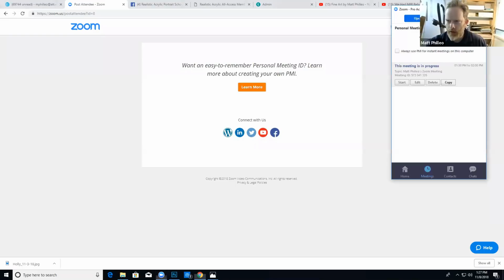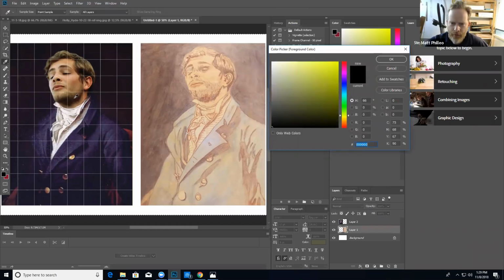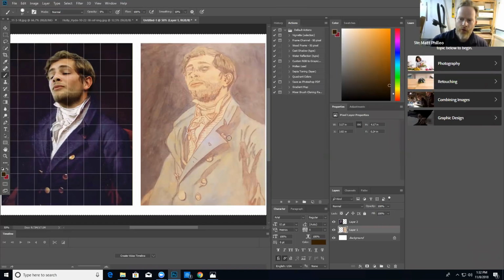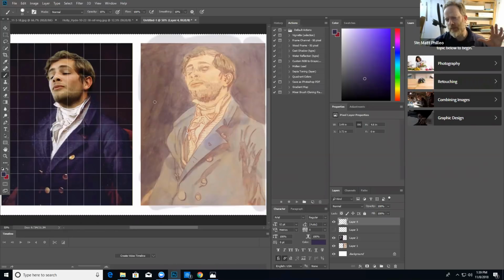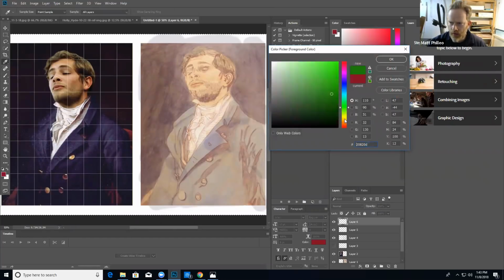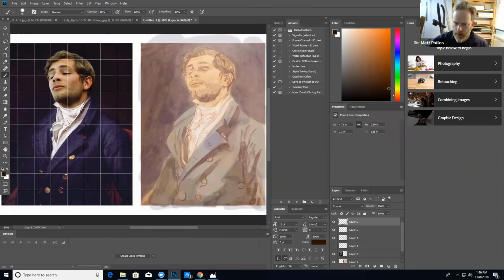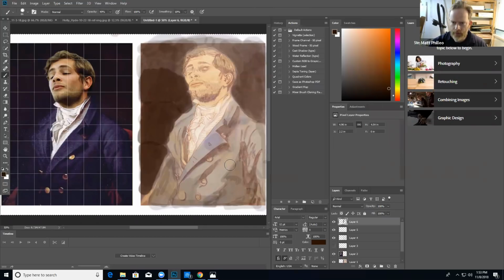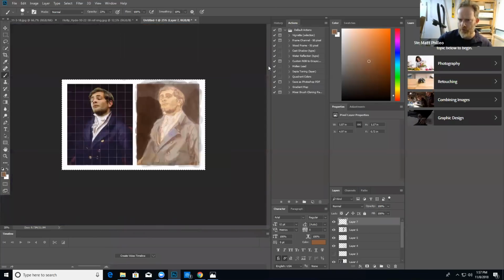Questions About Glazes: Where and How Many?| REALISTIC PAINTING TUTORIAL| LEARN HOW TO PAINT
►►FACT: Correct tonal value will make your portrait more realistic than perfect skin tones. Download your FREE Value Checker Tool here:

The glazing technique is a fantastic way to paint, but it can be hard to figure out at first. How many layers do you need and where do you put them? How do you get the right color mix with all the different layers? That's what I'm going to show you in today's video. I'll be using a student's painting as an example.